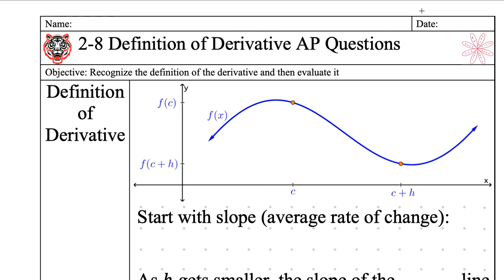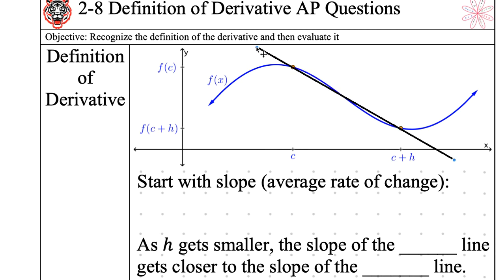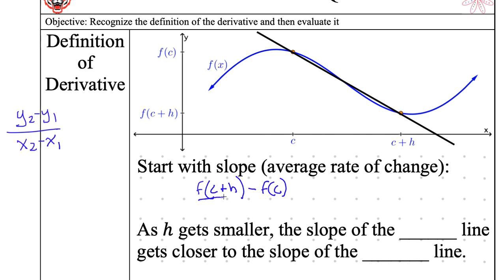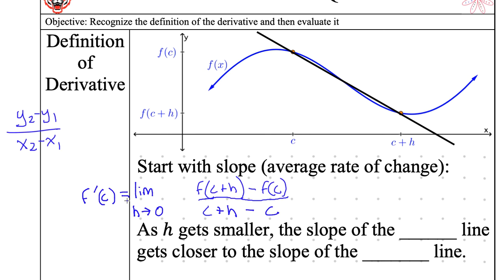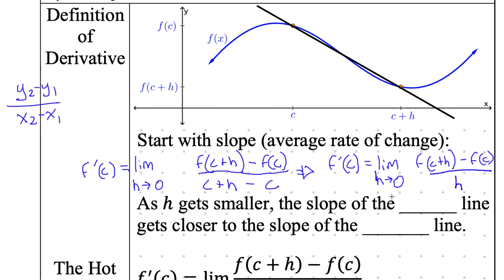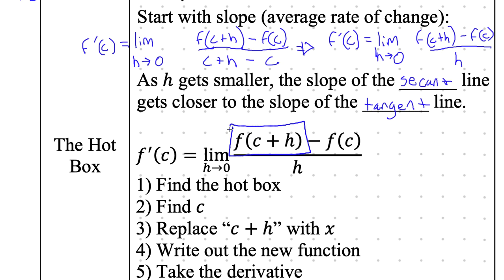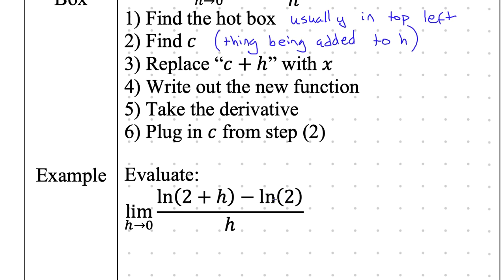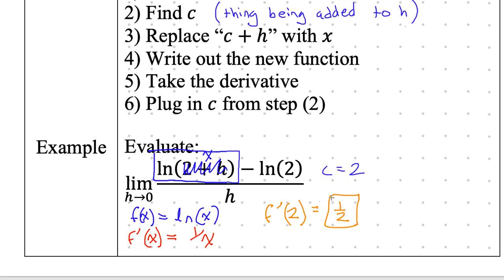AP Calculus AB Notes 2-8 Definition of the Derivative AP Questions